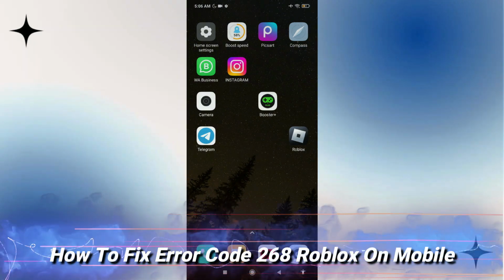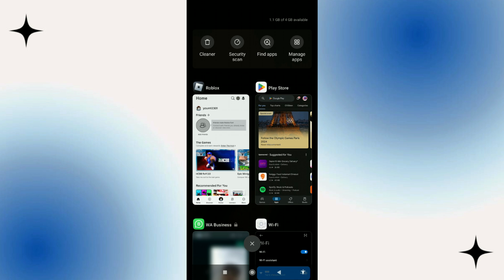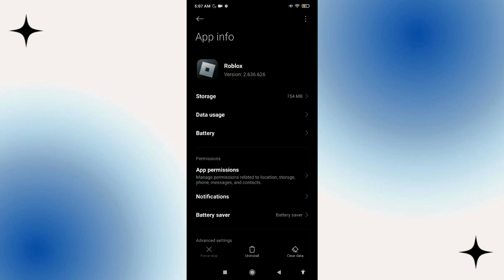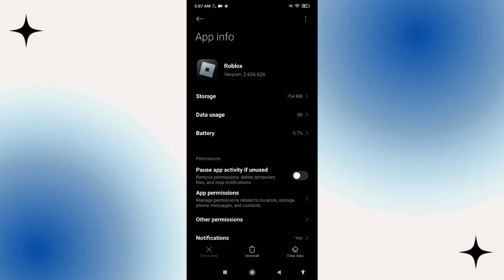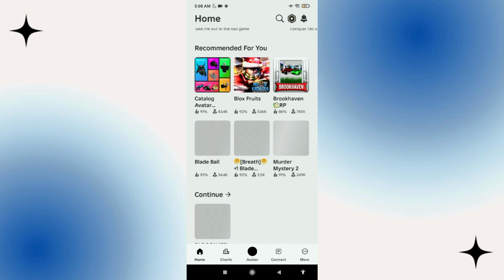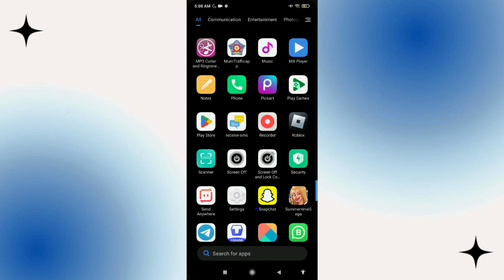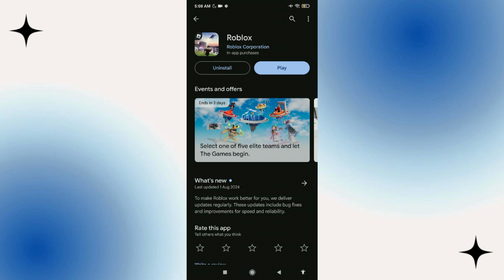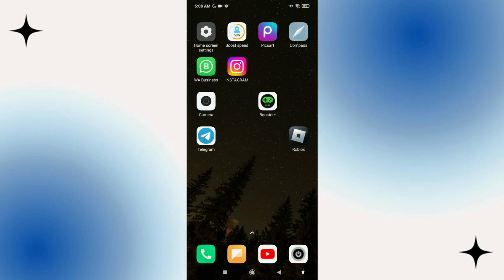How To Fix Error Code 268 Roblox On Mobile - 2024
In this video, we’ll show you how to fix Error Code 268 on Roblox Mobile in 2024. Follow our troubleshooting steps to resolve this issue and get back to gaming.